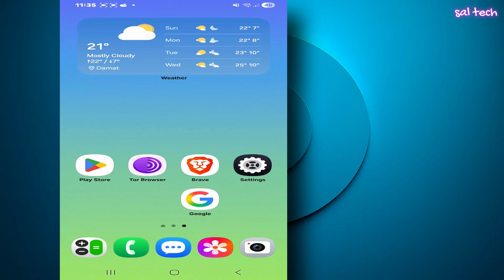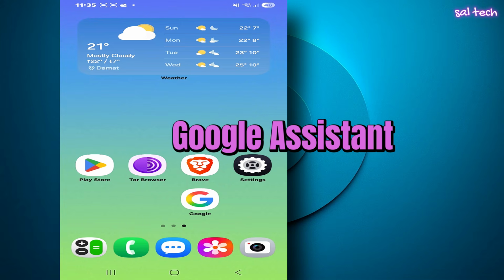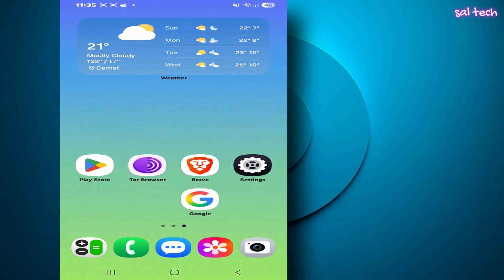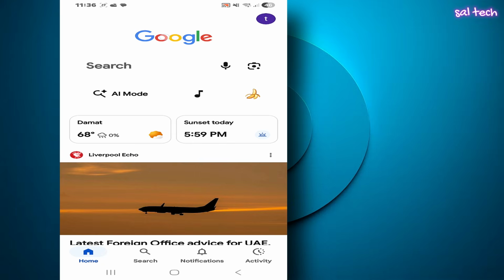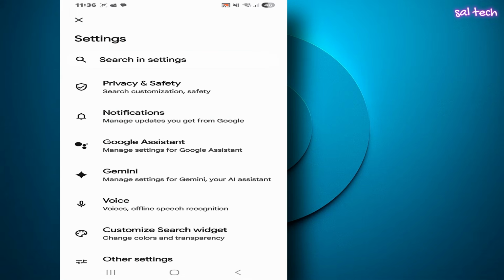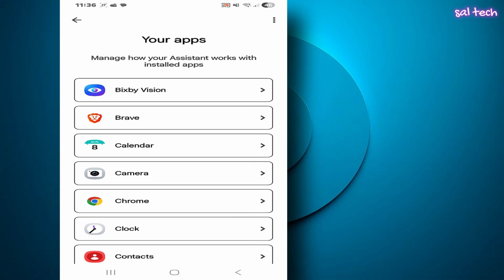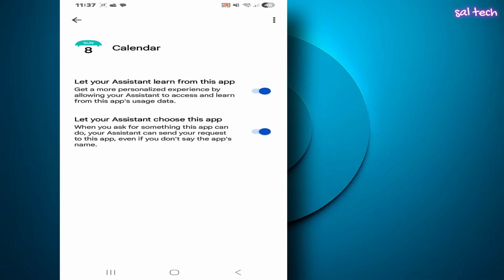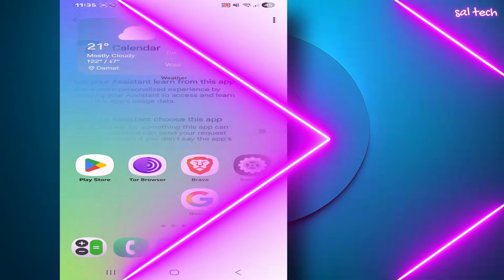Why Is Google Assistant Connected to Your Apps? Check This Android Setting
Most Android users install many apps on their phones… but very few people ever check how Google Assistant interacts with them.

Inside Android, there’s a setting that shows which apps Google Assistant can work with when you use voice commands. Many people never notice this option, even though it’s easy to review and manage.

In this video, I’ll show you:

• Where to find the Google Assistant Apps / Your Apps setting
• How Google Assistant interacts with supported apps
• Why checking this setting can help you understand how your phone responds to voice commands
• How to review or limit which apps are connected

This setting doesn’t mean Google controls your apps automatically. It simply allows the assistant to perform actions when you ask it to, such as opening apps or sending messages.

However, if you don’t use Google Assistant often, it’s still a good idea to check this section and make sure only the apps you want are connected.